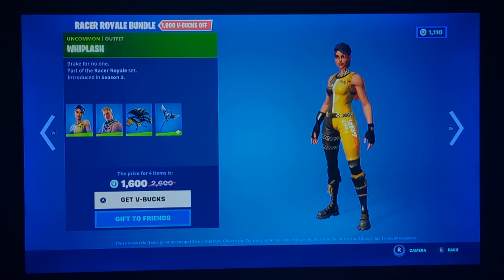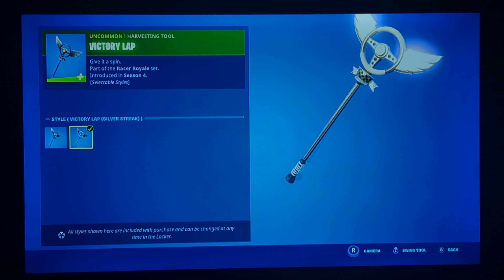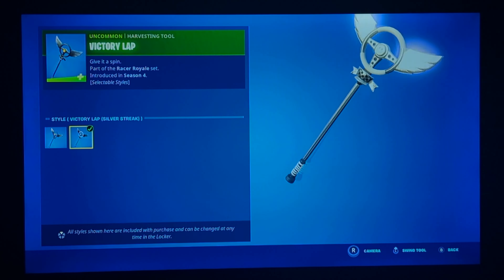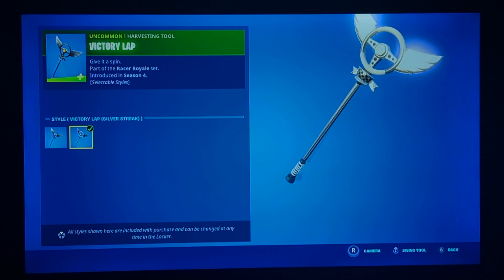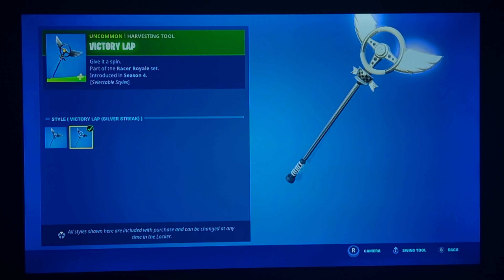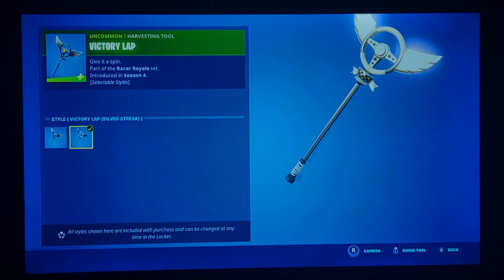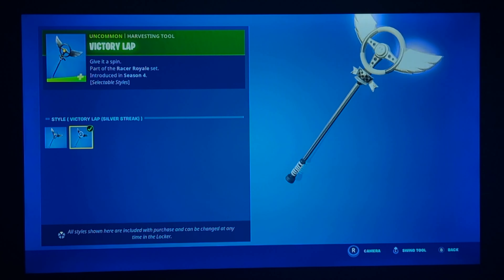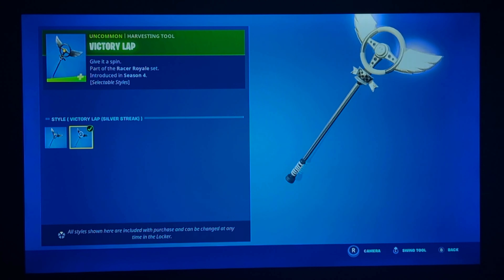The New SypherPK bundle is finally here Thu Sep 22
honestly this item shop is really good, Mainly from the fact that the long anticipated bundle has finally arrived, which at first I thought it was going to be a bit less time to actually get out, but turns up not and it took a decent while to actually get out but it still looks really good and I'd say it's one of the more better icon series we have gotten even though the laser beam and the other ones are pretty good, This one takes the cake for every single one. but for the item shop itself definitely not that bad and there's a couple good things to buy obviously new bundle that came out after a good while, but besides from that this item shop is pretty good and I'd say there is some good items that are worth buying In this item shop alone